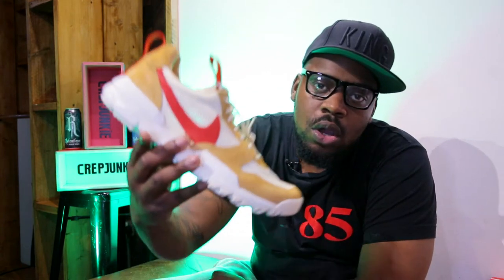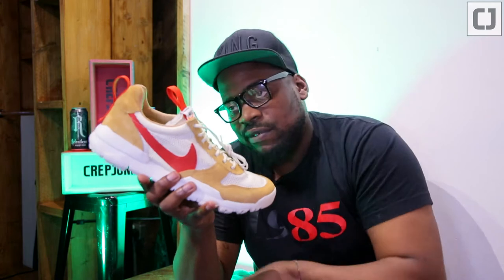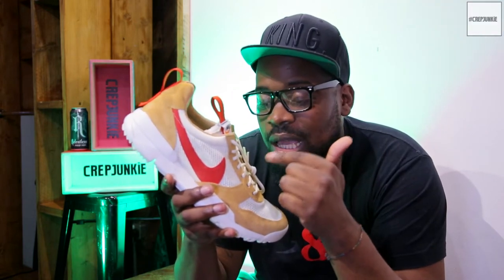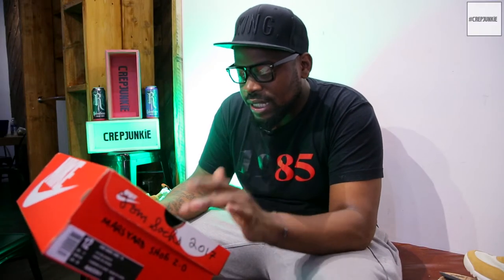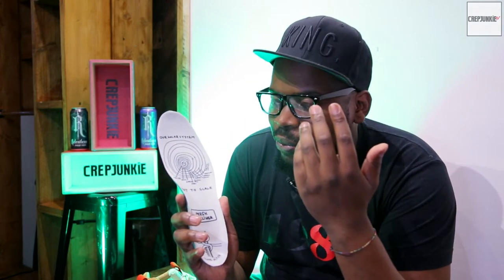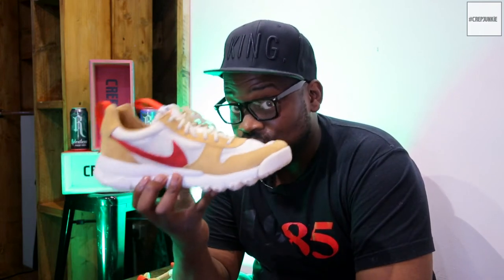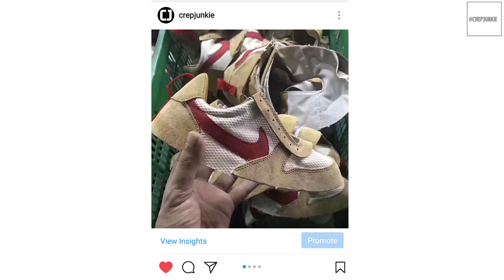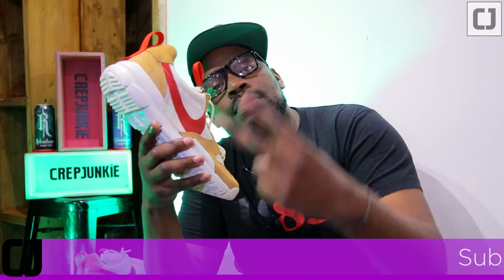FIRST LOOK: NIKE X TOM SACHS MARSYARD 2.0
On this episode of First Look, we check out the Tom Sachs Nike Marsyard 2.0. This is a retro of his original 2012 release that gained immediate grail status due to the mad limited numbers.

These drop July 27th online at NikeLab, End, Good Will Out and  Social-ism. Hit the link to get mpore info

Crepjunkie.com is your daily digital destination for all things trainer related. We deliver original, engaging lifestyle content as well as related media that focuses on the UK sneaker scene and beyond.

We’re highlighting sneaker culture in its entirety and showcasing the rich diverse content that it has to offer, while remaining unashamedly authentic. Our content ranges from up in-depth reviews of the latest trainers out with 'The Fix', engaging interviews and insightful artist/celeb reviews. Whether its our coverage of the footwear being donned by artists, entertainers and celebs, or reporting highlights from some of the best sneaker events in the city, we have you covered 360!

Use our hash tag

Check out some of our articles at crepjunkie.com!

NIKE AIR MAX 90 RED VELVET & AIR MAX 90 CORK REVIEW